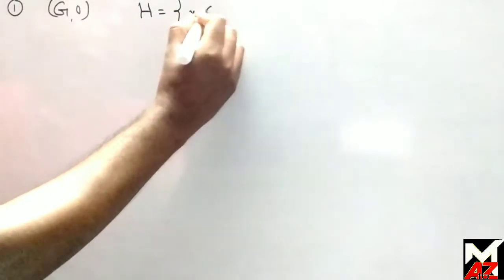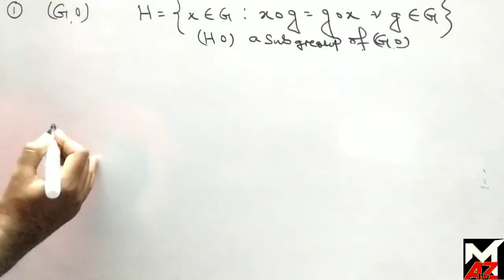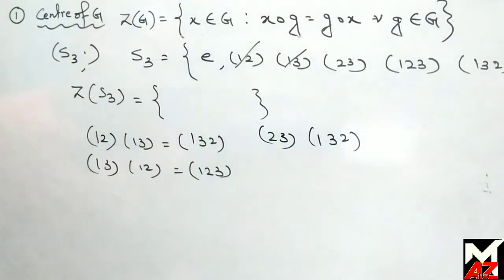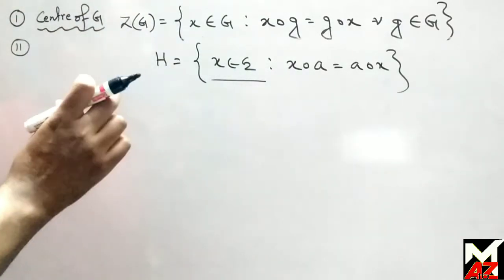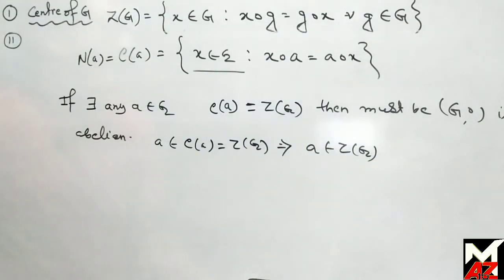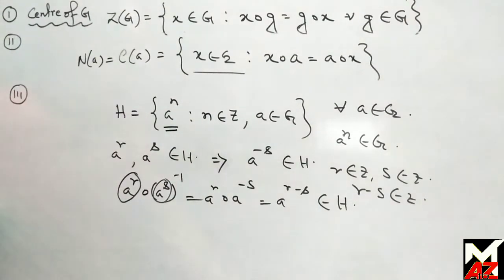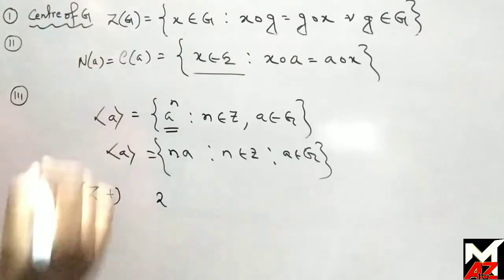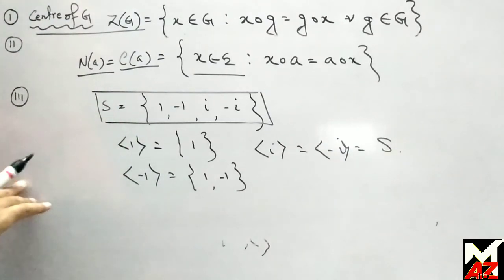CENTER OF GROUP , NORMALIZER(CENTRALIZER) OF AN ELEMENT OF A GROUP, CYCLIC SUBGROUP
This video contains all about center of group, Normalizer of an element and cyclic subgroup of Group.
This is the condition that HK become a subgroup and it's proof also number of elements of HK with proof.
Intersection of subgroup becomes a subgroup . The condition under which Union of two subgroup becomes a subgroup.
What is order of an element of a group and it example.Three important property of it.
This video contains all the elements of Dihedral Group D3 in geometrical shapes, Composition table , Equivalece of D3 & S3.
This video contains all about SYMMETRIC GROUP Sn and ALTERNATING GROUP An

This video contains what is permutation group of 3 symbol. Alternating group of 3 symbol.A3 is a subgroup of S3 etc
This video contains the concept of integer modulo n under addition and multiplication modulo n.What is group of units modulo n.etc.
This video contains all about PERMUTATION.This knowledge is very helpful for beginners and advanced studies of Group Theory

This video contains concept of Dihedral Group D4.Group of symmetry of square.

(What is composition table. Procedure of making composition table. It's importance in Group Theory and explanation)

This video contains definition and example of group. This is the first lecture on Group Theory Series.